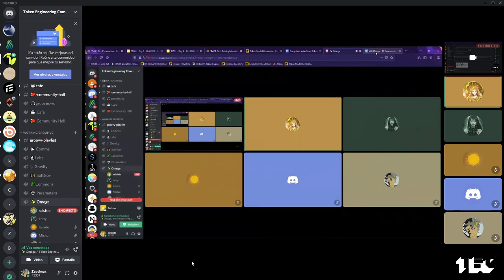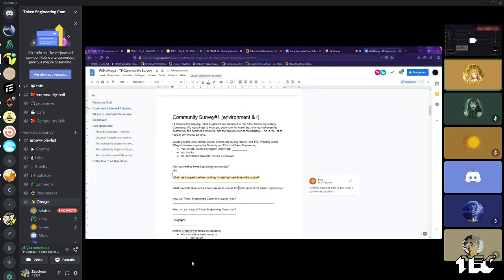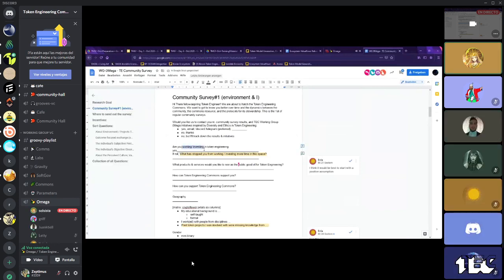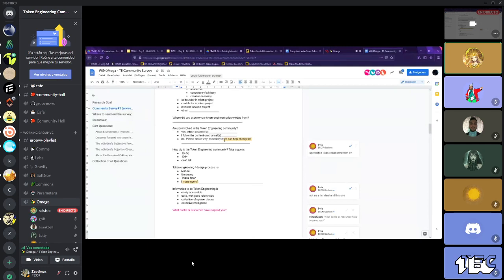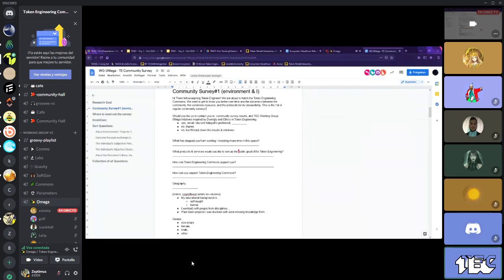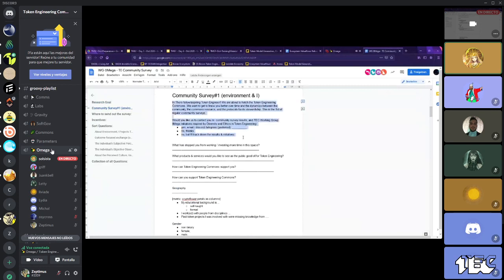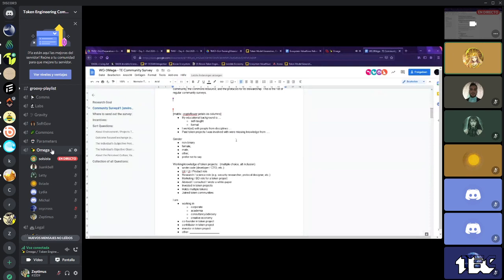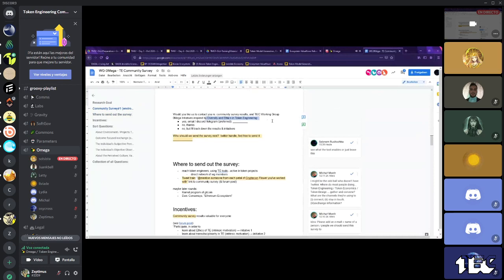W5 0mega WG: Survey